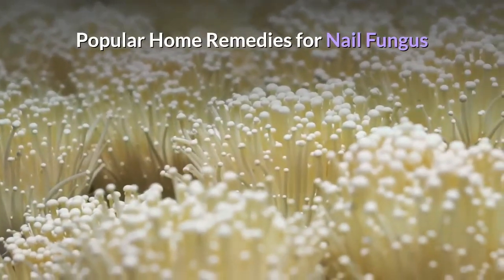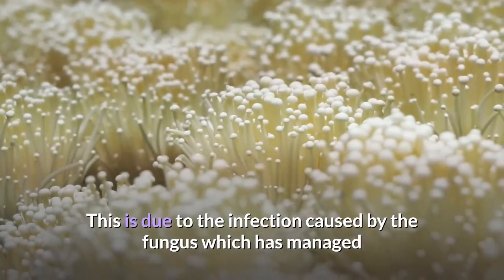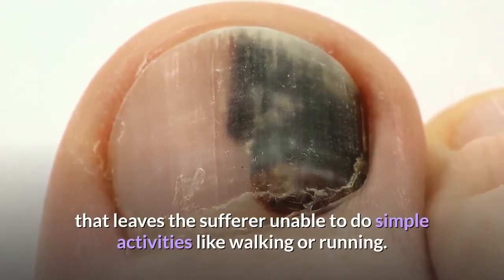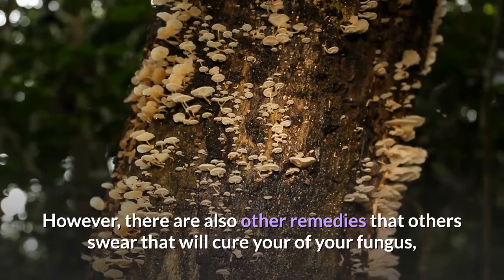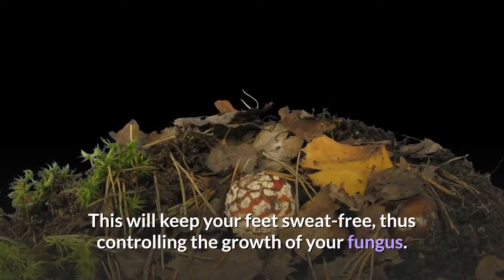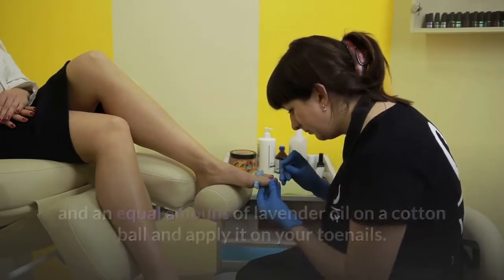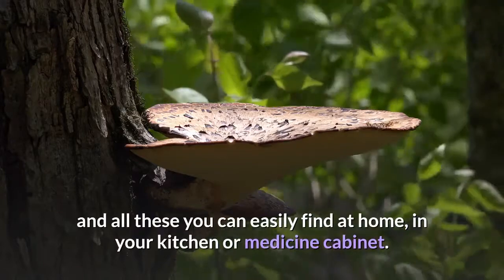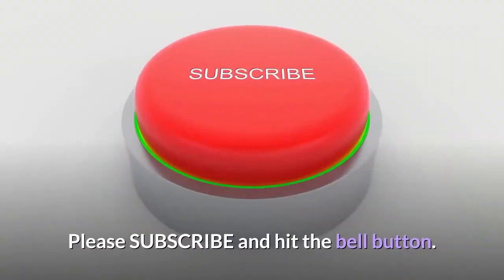HOW TO TREAT NAIL FUNGUS EFFECTIVELY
Hi everyone, this video will show you on how to treat nail fungus effectively using home remedies. Toenail fungus is a condition that has a lot of options for cure. Fortunately, some of these treatment options are right in your home, and you can find them in your medicine or kitchen cabinet.

nail fungus, health, treatment, home remedies

If you have thick, brittle,discolored toenails, it is probable that you might have nail fungus. This condition, also known as onychomycosis, is a condition that starts of as a tiny white or yellow discoloration under the nail. This is due to the infection caused by the fungus which has managed to gain entry past the one-effective barrier provided by your nails. Because the fungus has now taken up residence under the nails, it makes it all the more difficult to treat.

The discoloration grows larger and larger until the whole of the nail turns yellow, and the nail becomes brittle, which makes it prone to breakage. In severe cases the nail eventually separates from the nail bed, a painful and unsightly condition that leaves the sufferer unable to do simple activities like walking or running. Some people suffer a great deal of embarrassment because the infection also produces a foul odor.

But like any problem, there is always a solution, and that solution may not be that expensive or hard to find. In the case of nail fungus, there are a wide variety of medications that your doctor can recommend that are very effective in treating you of your nail fungus. However, there are also other remedies that others swear that will cure your of your fungus, and all these you will most likely see in your kitchen or medicine cabinet.

Before trying out the medications recommended by the doctor, why not give a few of these home-remedies for nail fungus a try:

1. Antiperspirant

The fungus thrives well in moist and dark environments, so to keep your feet from sweating too much, apply unscented antiperspirant on it, especially if you wear closed-shoes for most of the day. This will keep your feet sweat-free, thus controlling the growth of your fungus.

2. Tea tree oil

Tea tree oil has powerful antiseptic and antifungal properties. Just rub a few drops of the oil on your toes and you're ready to go. You can do this a couple of times throughout the day.

3. Tea tree oil and lavender oil

You can put a few drops of tea tree oil and an equal amount of lavender oil on a cotton ball and apply it on your toenails. The tea tree oil will help fight the fungal infection while lavender oil will prevent irritation.

4. Listerine mouthwash

You can soak your feet in a basin of Listerine mouthwash . Listerine is a very good antiseptic, which is effective in fighting the infection. Some would recommend using a vinegar and Listerine tandem,, because you will see results faster this way.

You actually have a lot of choices of home remedies for nail fungus that you can choose from, and all these you can easily find at home, in your kitchen or medicine cabinet. Just keep in mind that these may work for you (because they have worked for so many others), but different home remedies may work differently for various kinds of toenail infections, and home remedies usually take a few months for you to see the complete effects.

But, using your own home remedy for nail fungus and with a little patience and a bit of discipline, you'll have that toenail fungus gone in no time.